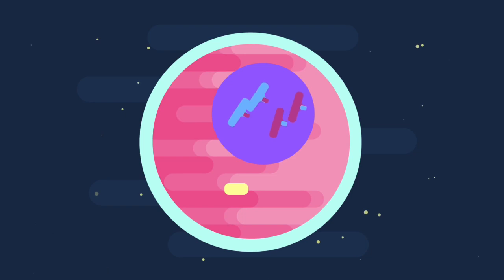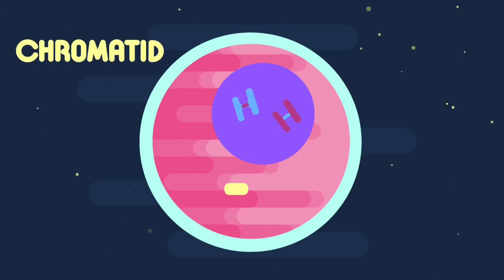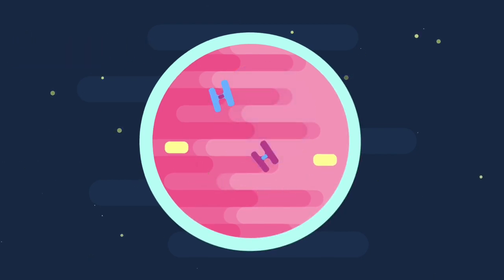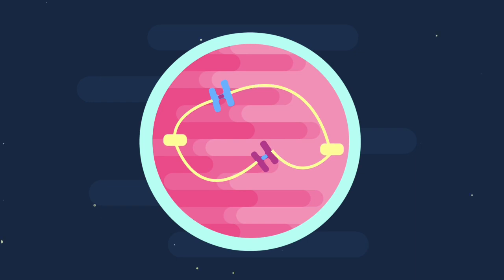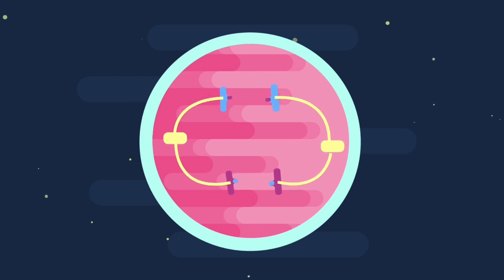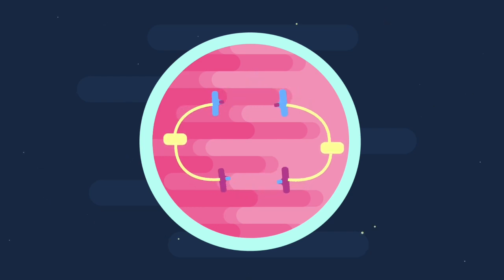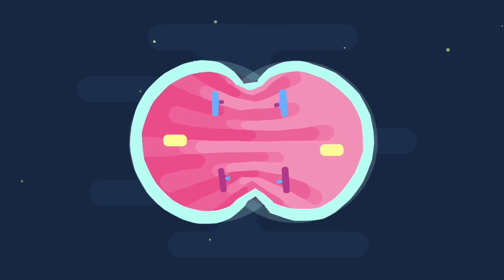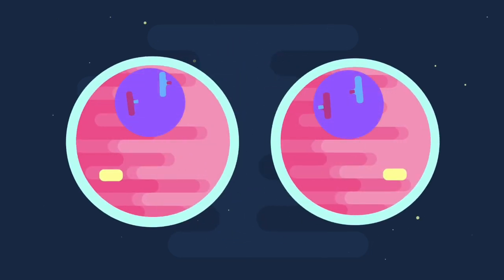What is Mitosis | Genetics | Biology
Mitosis produces identical copies of cells, and is involved in growth, cell repair and asexual reproduction - which is how simple organisms reproduce. When cells divide by mitosis, two new cells form and each cell is identical to one another and also the parent cell. This means that the number of cells increases, and hence the organism grows.

In this video we will look at the general process involved:
1) The DNA is replicated to give two identical chromatids joined at the centromere

2) The chromosomes attach to spindle fibres and line up at the equator

3) The fibres shorten and pull the chromosomes apart, separating at the centromere

4) The cell membrane pinches in, dividing the cell into two to produce two identical daughter cells.